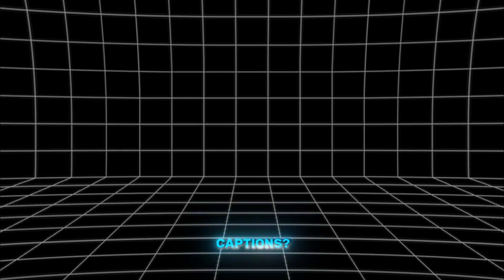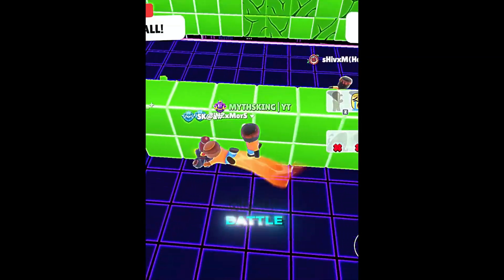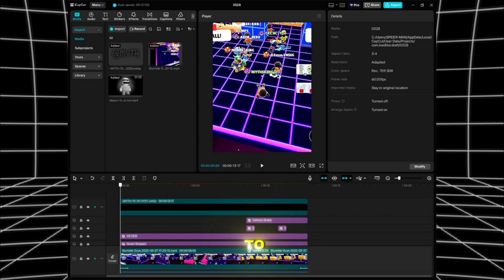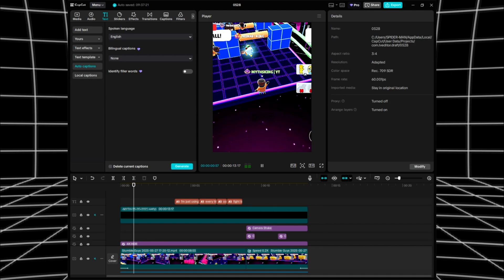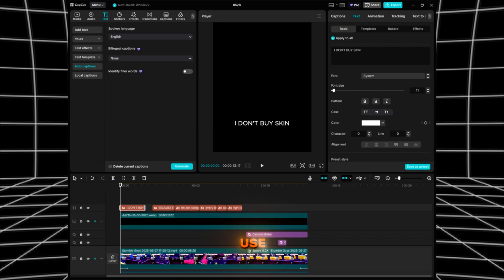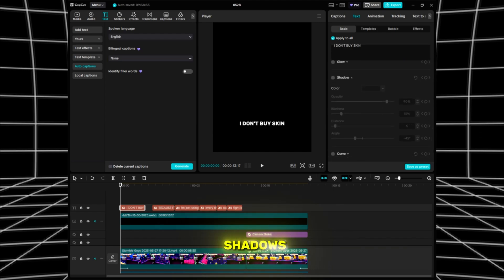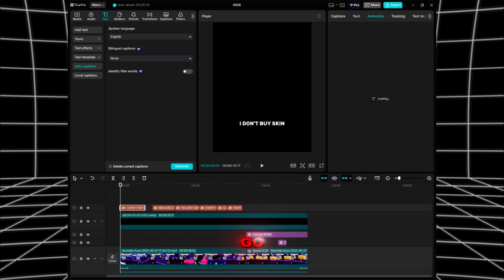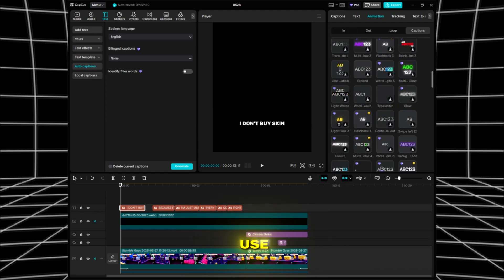TUTORIAL OF @DepuuID FUNK CAPTIONS! | capcut captions tutorial